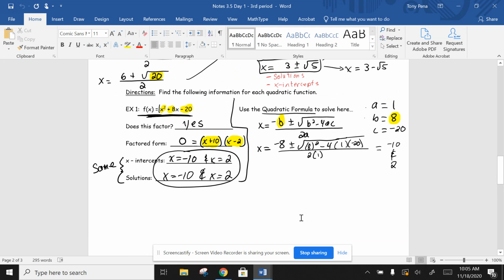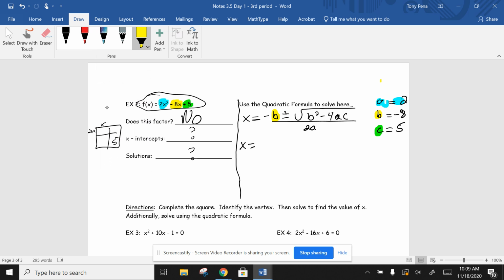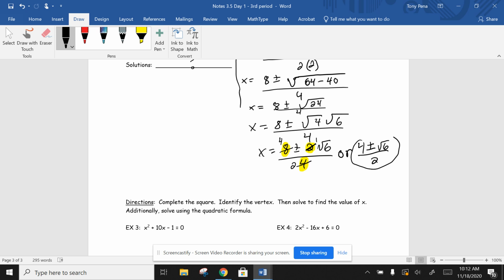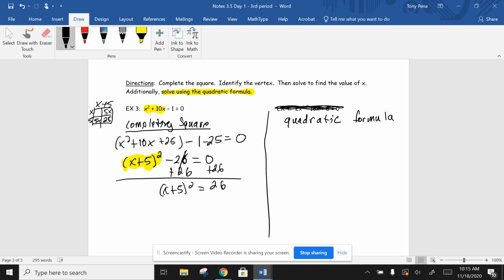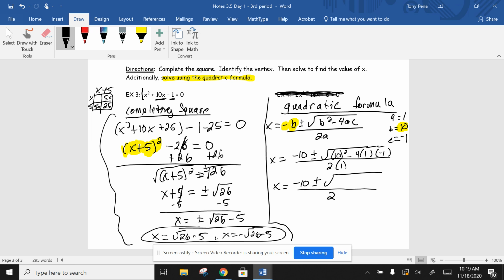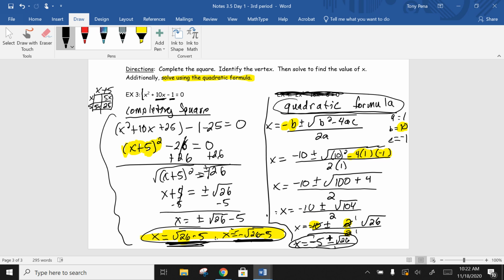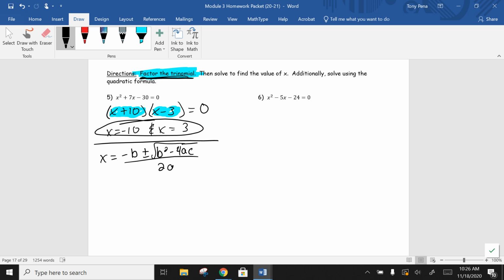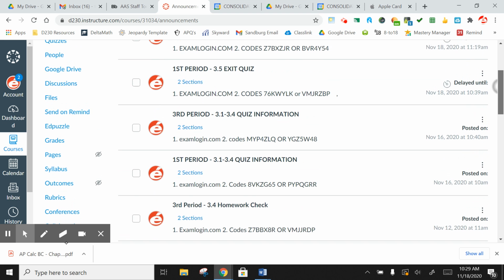3.4 Day 2